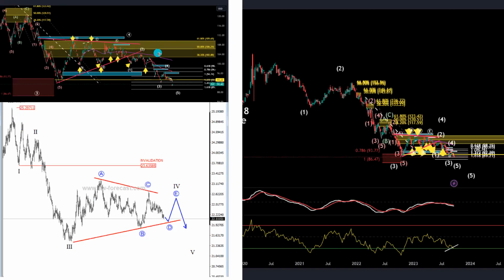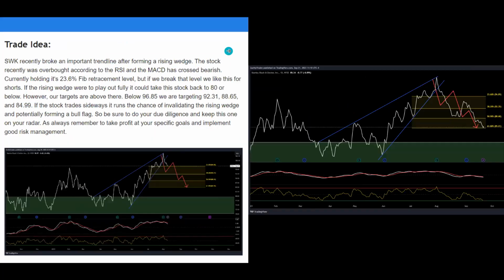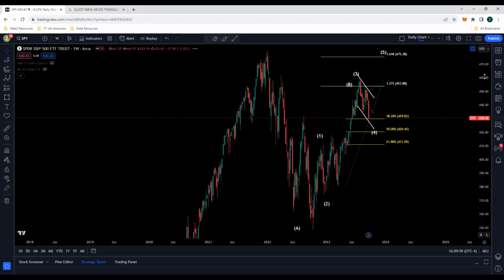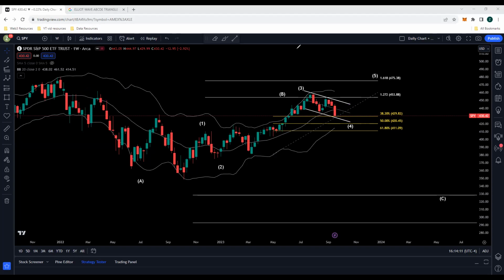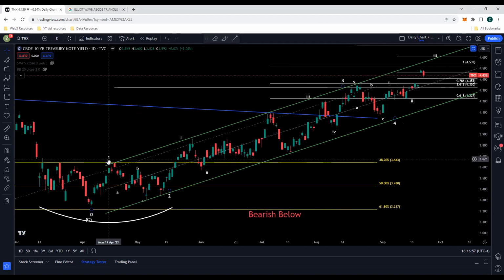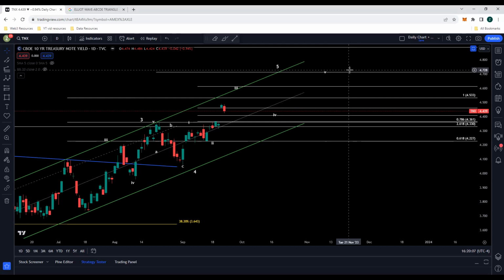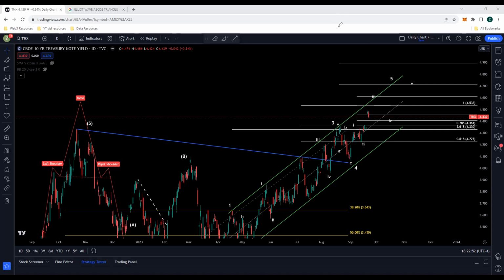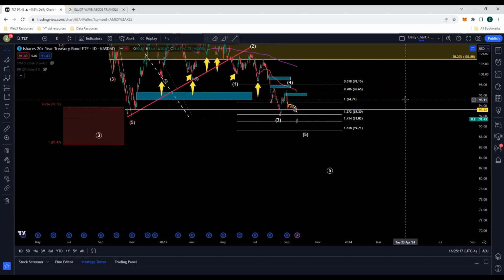🚨YIELDS ARE GOING HIGHER🚨 - TLT Stock ETF + Market Analysis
Timestamps
0:00 - Intro
4:17 - S&P 500 Daily chart
6:07 - S&P 500 Weekly Chart
9:55 - TNX Daily Chart
18:25 - TLT Daily Chart